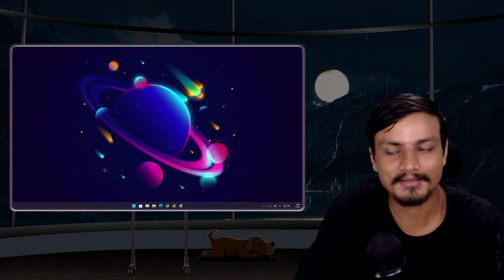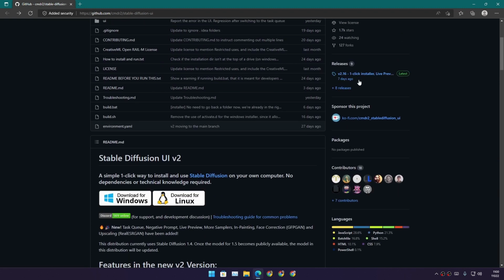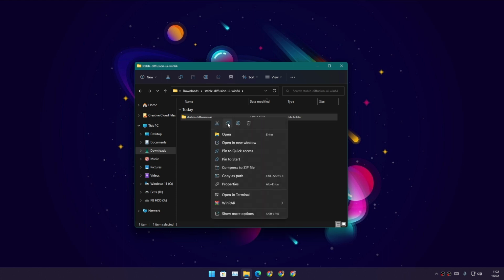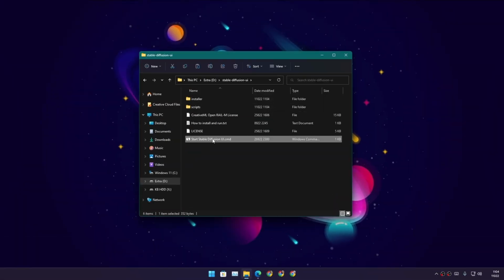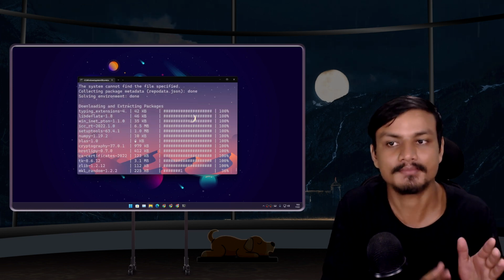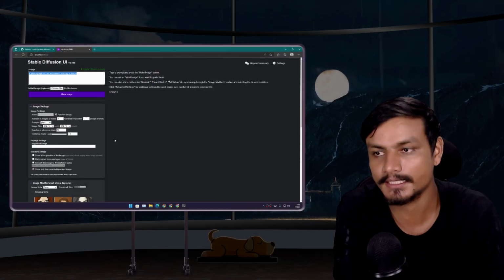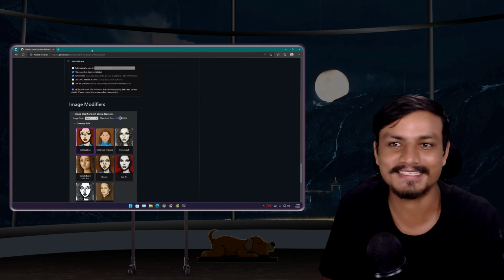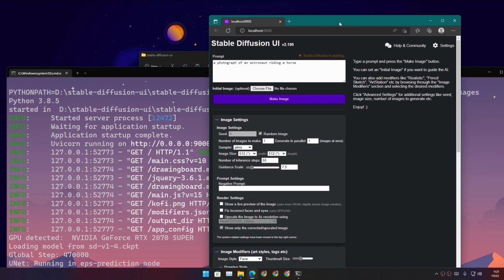Stable Diffusion : Easiest Way to Install on Windows & Linux PC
Stable Diffusion AI a free and open source Text to Image software (A.I. model) now it's easier to install and easier to use on Windows PC and Linux PC. No coding skills required to install and use Stable Diffusion AI thanks to Stable Diffusion UI project at GitHub.